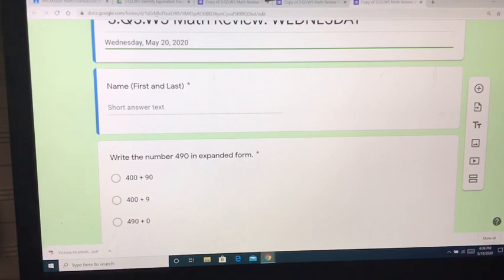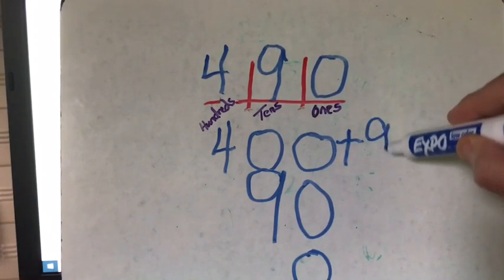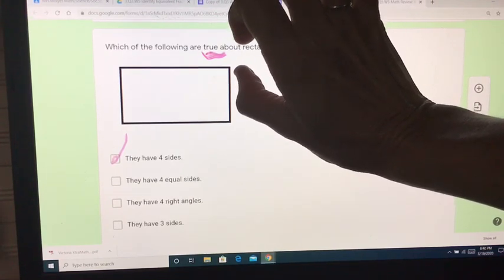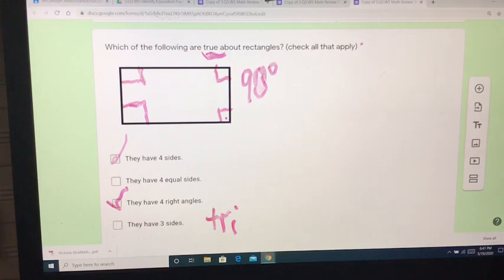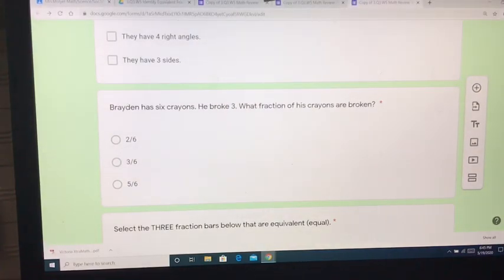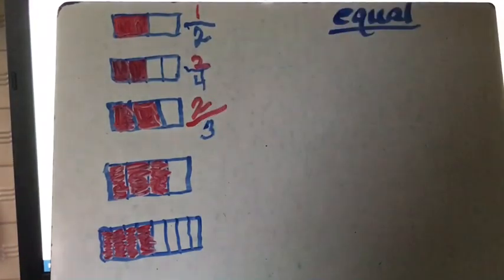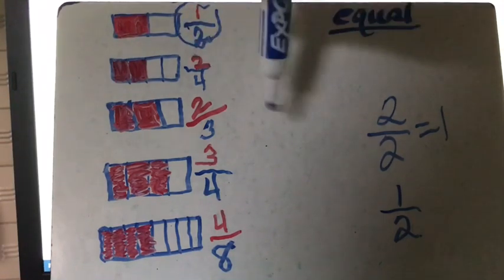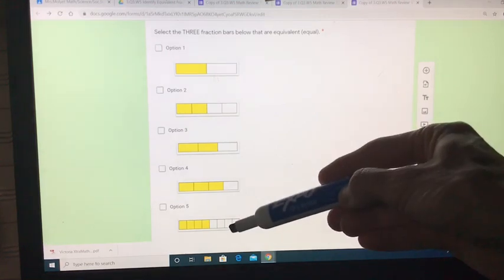Wednesday (5/20) Math Column